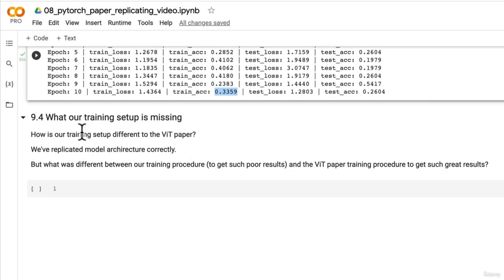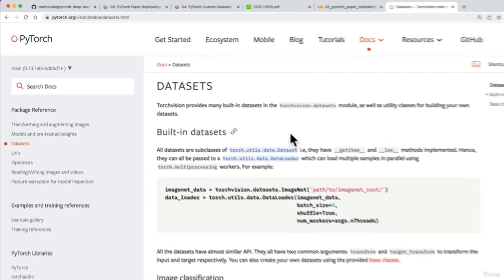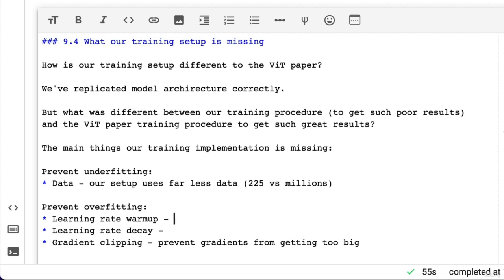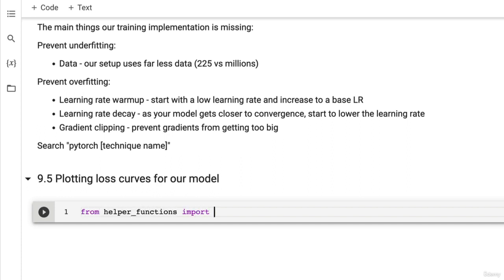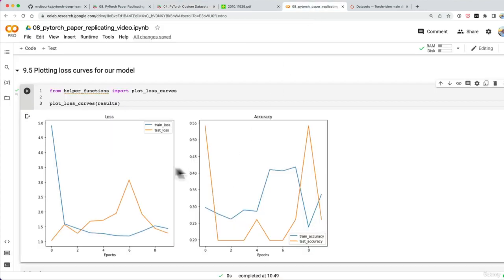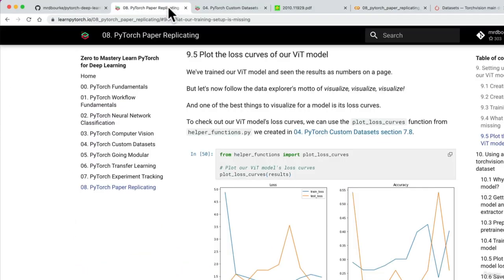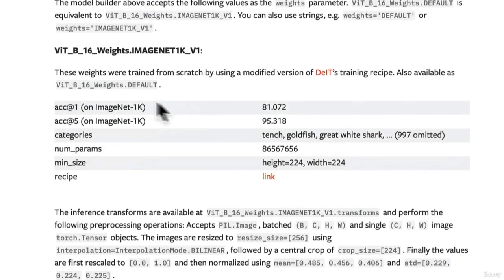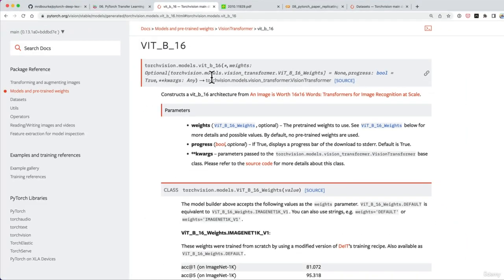43. Plotting a Loss Curve for Our ViT Model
Visualize the training progress of your Vision Transformer (ViT) by plotting a loss curve. Learn how to interpret and debug your model performance.

1 ● ⚖️ Rules
2 ● 👨‍🎓 How I Study
4 ● 🤔 FAQ / Frequently Asked Questions
5 ● 📆 Schedule of the Live streams
6 ● 📲 Social Media links

1 ● ⚖️ Rules

2 ● 👨‍🎓 How I Study

3 ● 💝 Supporting the channel.

4 ● 🤔 FAQ / Frequently Asked Questions

1. Why are you able to study 12 hours every day? How can I do it as well? Watch these three videos to find out:

2. How can you stay focused while studying for long hours? How can I do it too? Watch this video to find out:
3. Can I see your room? Can I see your Desk? Sure :) Check out this video (Room tour)
4. What do you listen to with your headphones? What music do you like?
5. How old are you? How tall are you?
6. Where are you from? Did u study at AUST?
7. What is Your Personality Type? I'm an GAMER type.
8. Where are you studying currently? What are you studying? Are you pursuing a degree? I achieved my bachelor's in Computer Science and Engineering (CSE )at  AUST. I'm a graduate student! I am now Preparation For Abroad.

6 ● 📲 Social Media Links